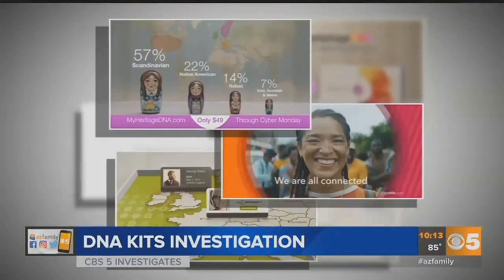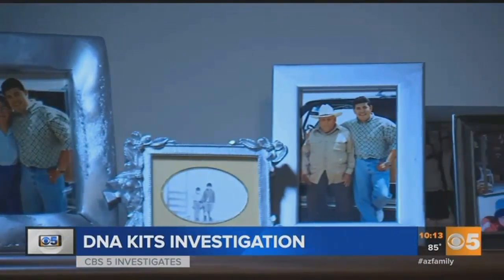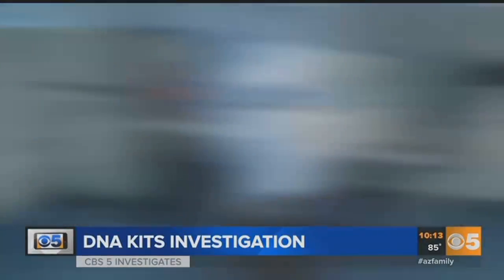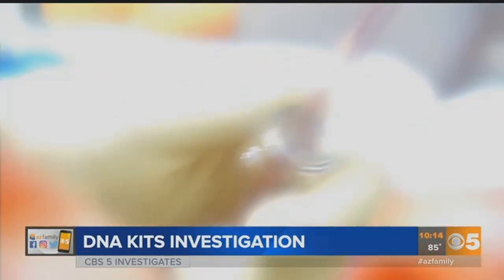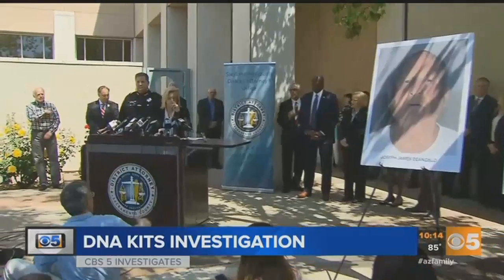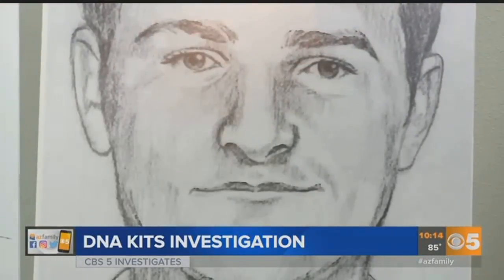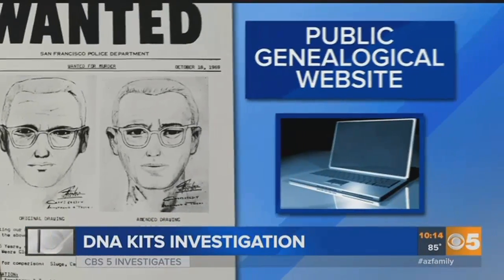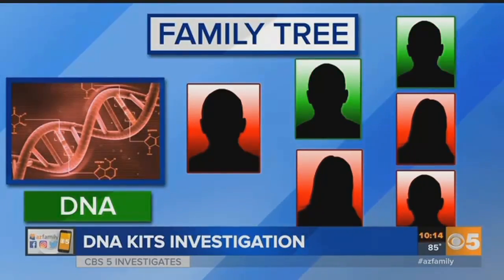VIDEO: DNA kits investigation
One of the holiday's most popular gifts is turning out to be a surprisingly useful tool for crime-fighters. Home DNA test kits promise to tell you where your ancestors came from. But our chief investigative reporter Morgan Loew tells us they're also helping to solve cold case crimes.